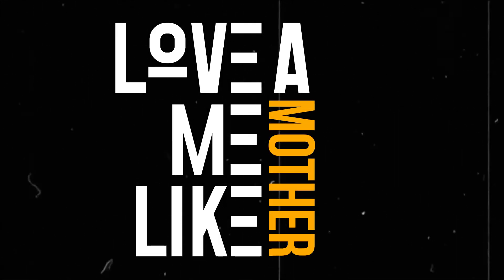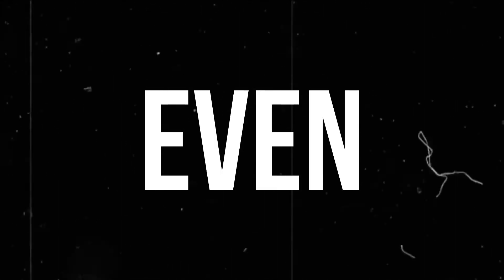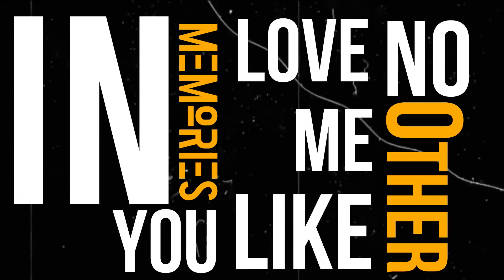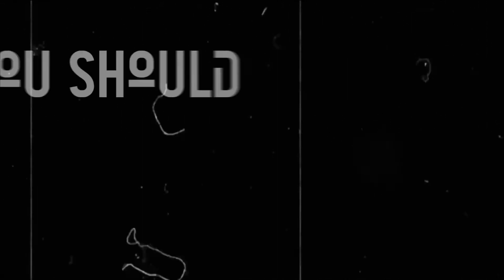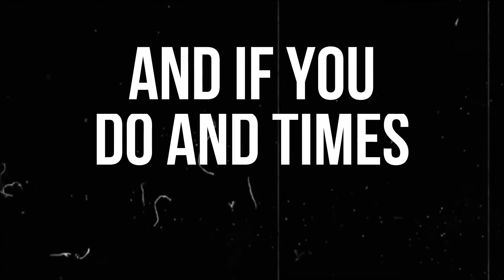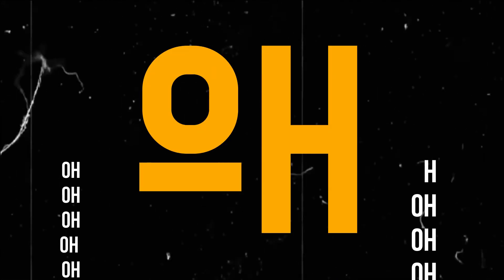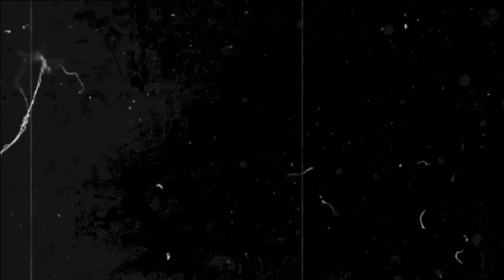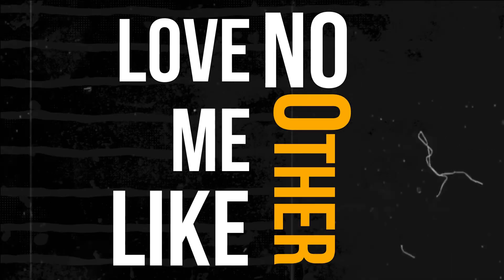IO:A "Love me like" (Lyrics video)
Talking about the ways of love – which one would you prefer the most?